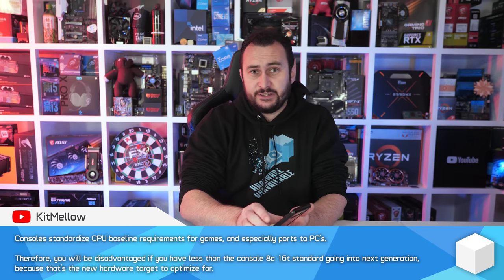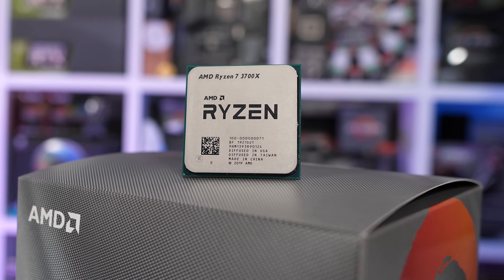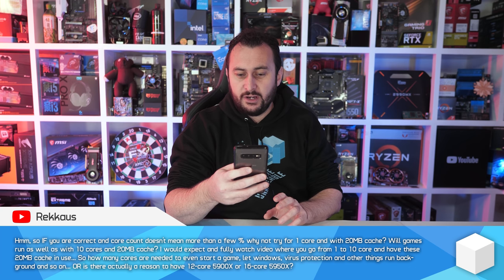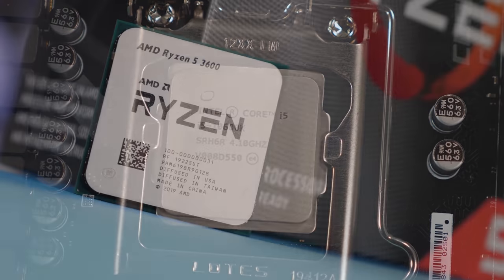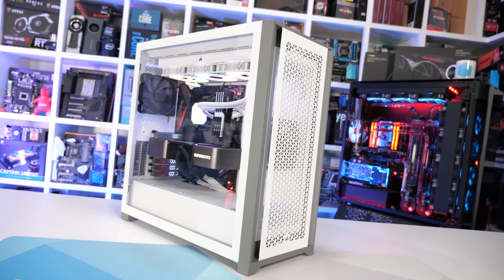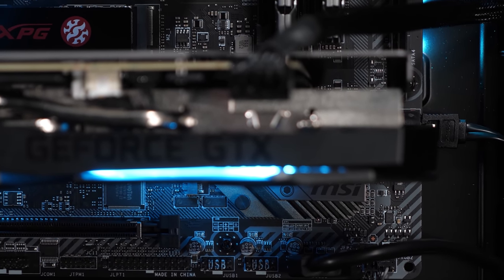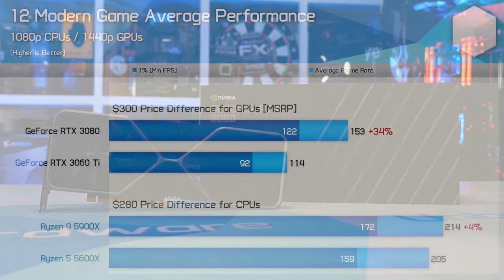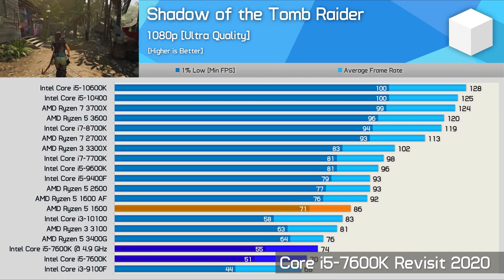Are 8 Core CPUs More Future-Proof? Replying to Comments: Cores vs. Cache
Video Index:
00:00 - Welcome back to Hardware Unboxed
01:06 - Consoles Have Standardized 8-Cores
04:35 - Cache More Important Than Cores?
06:49 - Clean Test Benches Are Misleading
09:07 - 8-Cores is Future-Proof
13:58 - Final Thoughts